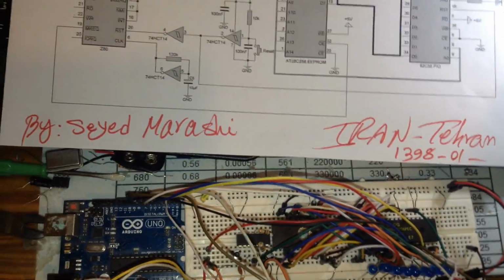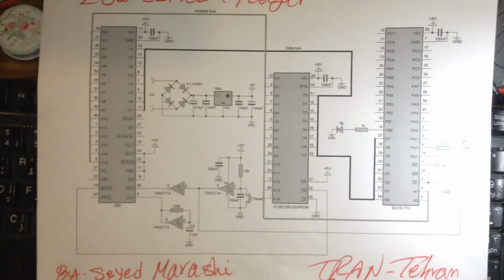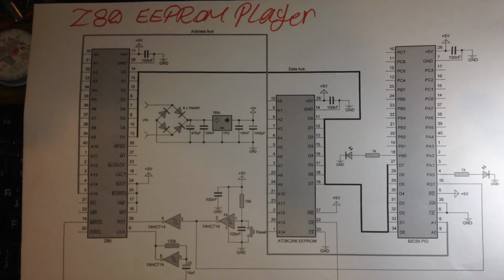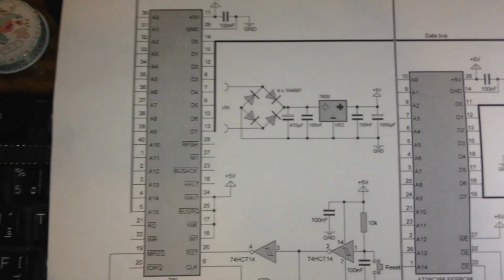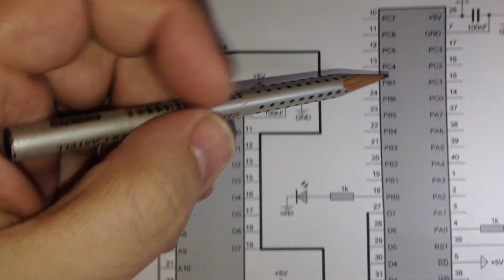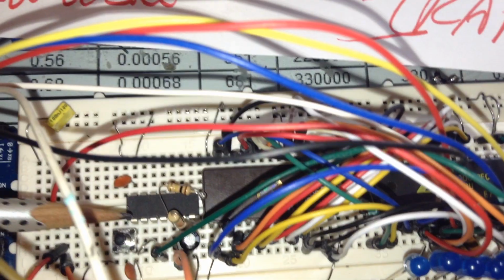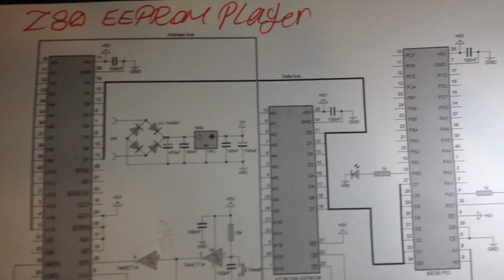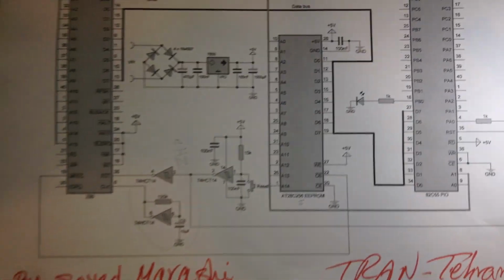Z80 eeprom reader and arduino part #2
the Z80 cpu, simple fast and easy to well know computer realation with other parts like import output adc dac and ...
on this project you will see simple eeprom reading with Z80 zilog cpu.